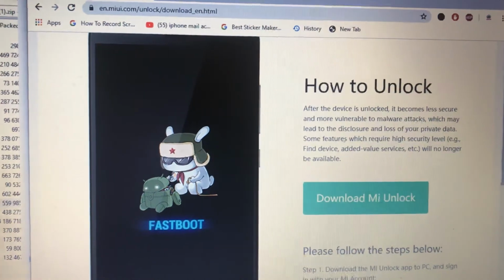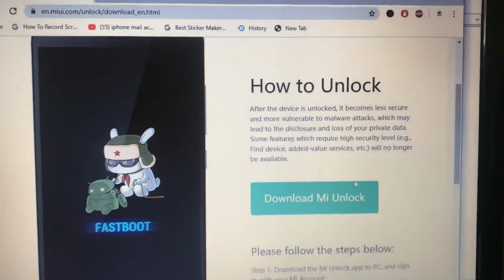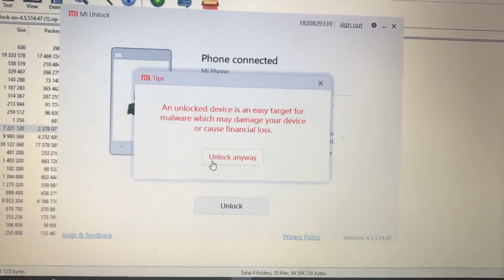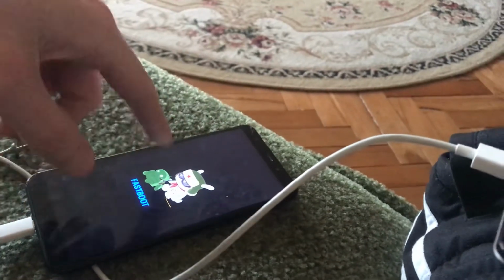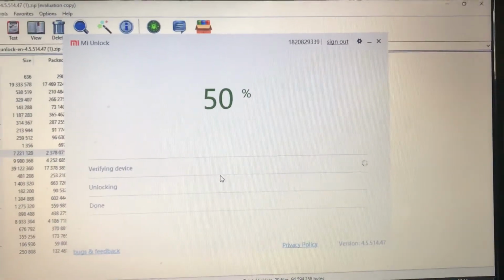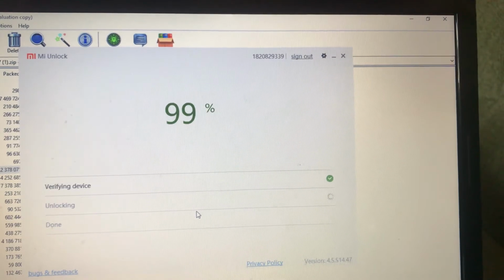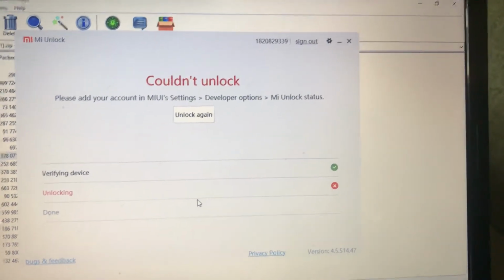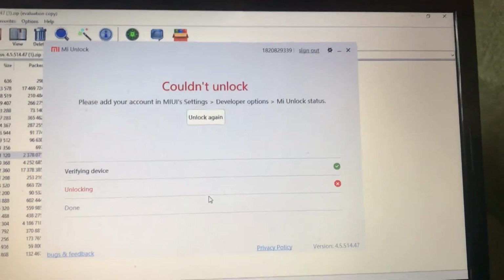How To MIUI Unlock On Android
If you don’t know How To MIUI Unlock On Android , this video is for you.